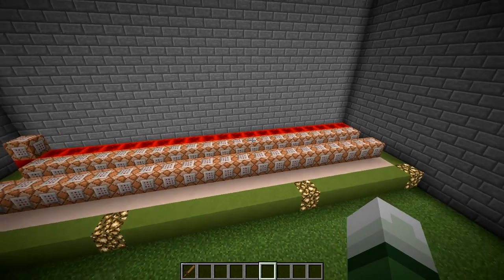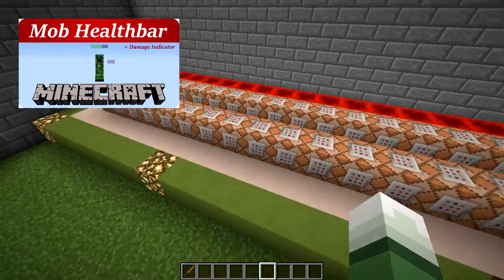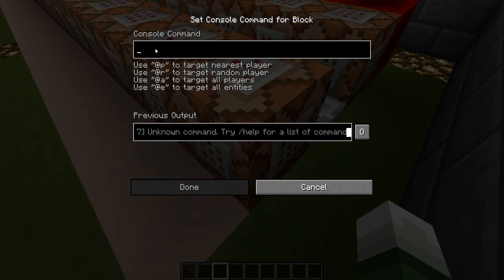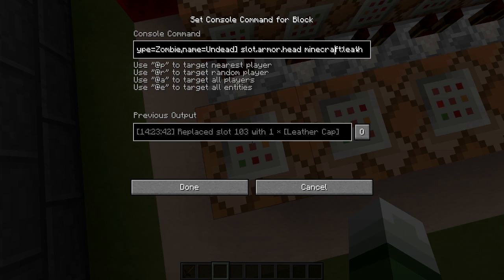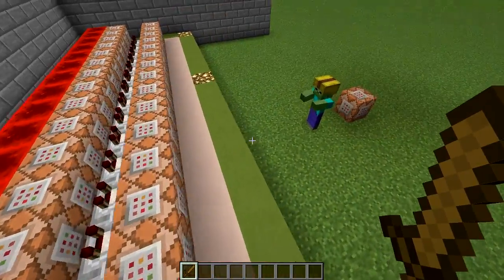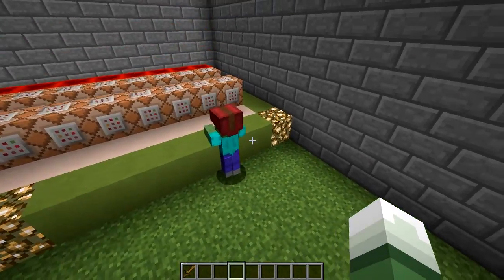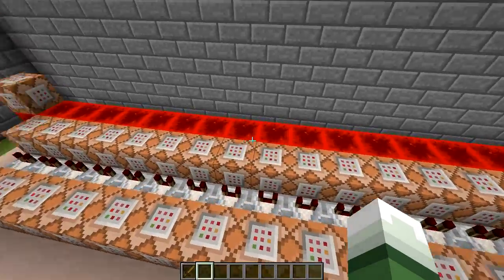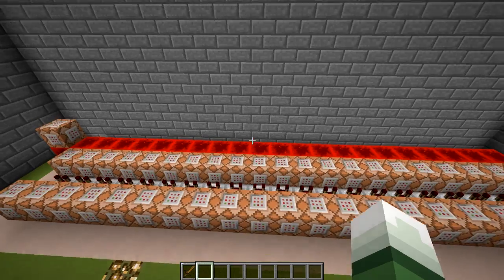Visible Mob Health in Vanilla Minecraft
My (possibly) final redstone invention. Ever wanted to know the health of a mob? Now you can! Their helmets colour changes depending on the damage they take!

NOTE: This only works for one mob at a time. You can make a few adjustments to make it work for multiple.

/testfor @e[type=X,name=X] {Health:xs}
/replaceitem entity @e[type=X,name=X] slot.armor.head minecraft:leather_helmet 1 0 {display:{color:0}}

Colours:
White: 14540253
Orange: 14384446
Purple: 11751612
Light Blue: 7047881
Yellow: 11642407
Lime: 4304440
Pink: 13665433
Gray: 4210752
Light Gray: 10133921
Cyan: 3042953
Purple: 8273333
Blue: 3029133
Brown: 5190175
Green: 3491355
Red: 9843760
Black: 1644054

I'm a member of the MCengineers, a group with many of the channels on youtube who make creations and custom maps with redstone and command blocks! We collab together, have our own survival server and generally work towards getting more people into the behind the scenes of minecraft maps and minigames!

You can follow updates on the group and developments in concept creating